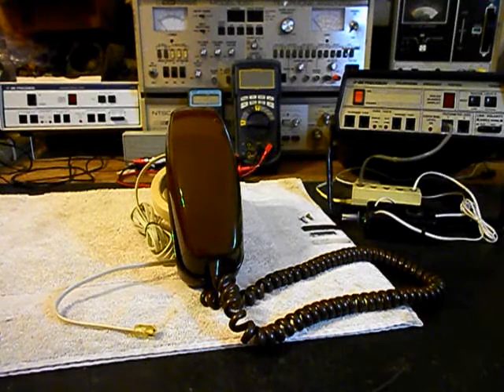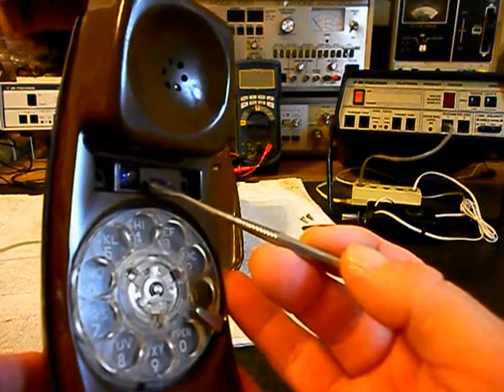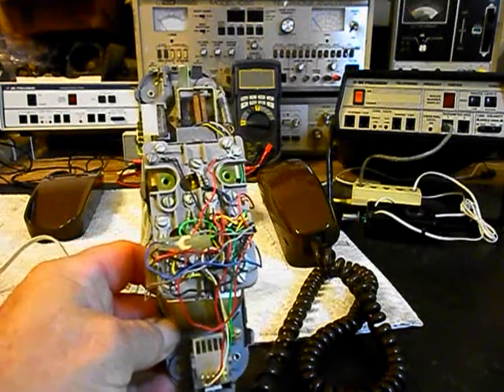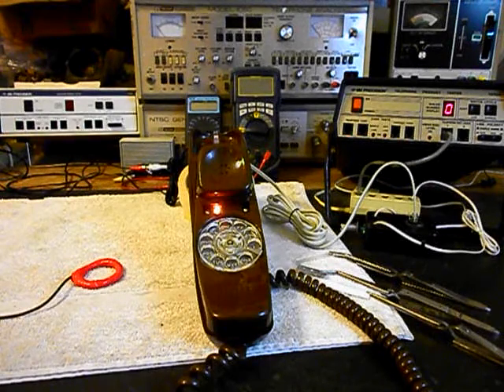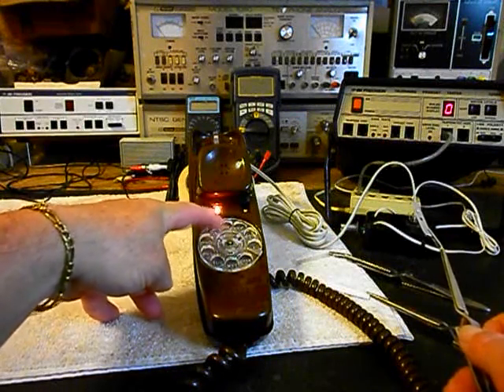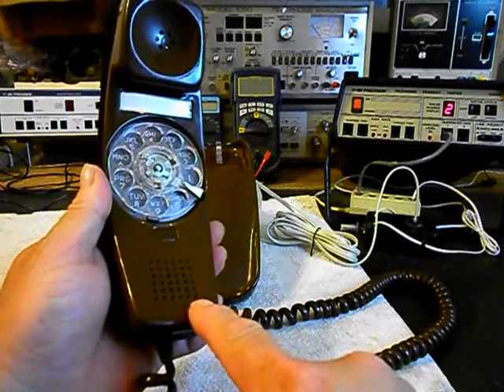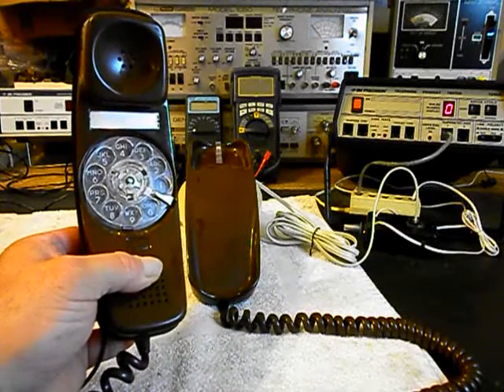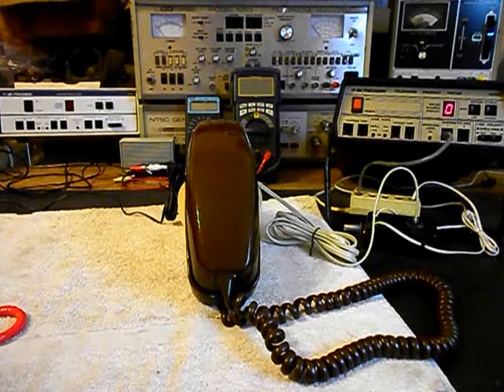ITT Rotary Trimline Telephone Repair Conversion